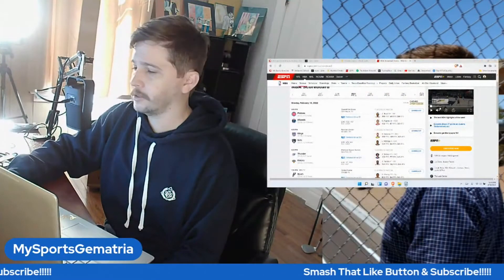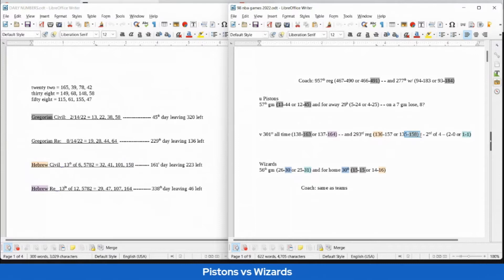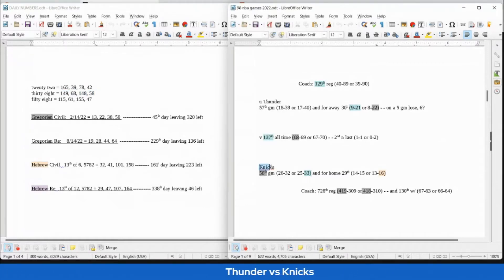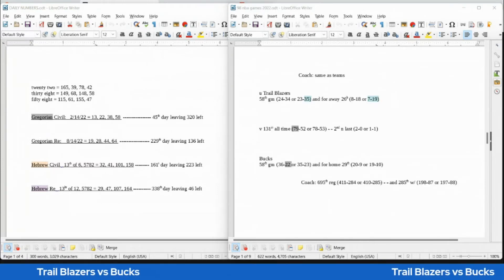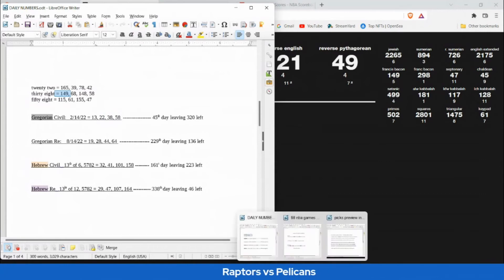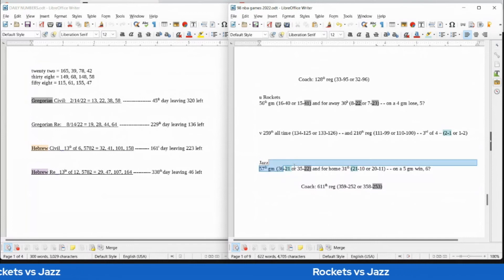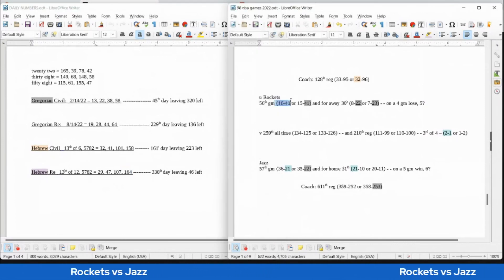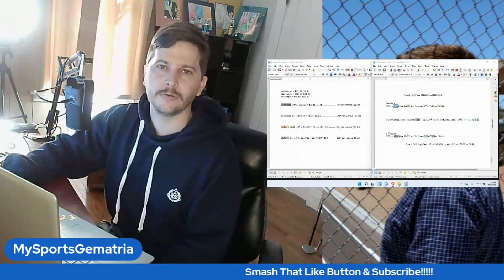Picks Preview: NBA - Every Game On The Board For (9 Games) - Feb. 14th, 2022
What Is The Most Effortless And Direct Way Of Becoming Trained In Sports Gematria? My New FOUNDATIONS Program Will Arm You With The Practical Knowledge You Need To Overcome Your Obstacles And Set You On The Path Of Success With Sports Gematria IMMEDIATELY...

Are You Looking For My Daily Team Sports Picks???

Full Win/Loss Record Transparency, No Fence Sitting, No Leans, No BS Excuses, Available Daily Numbers Download, And a Decode Summary For Each Pick With Both Sides Of The Coin Written Out.